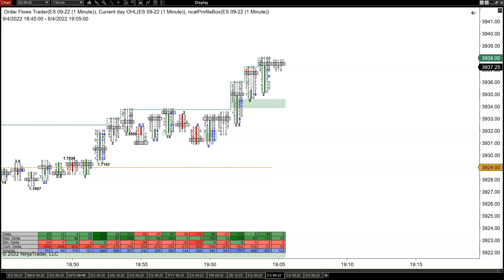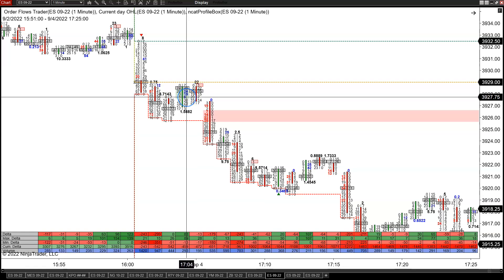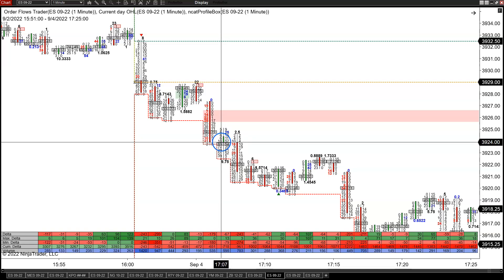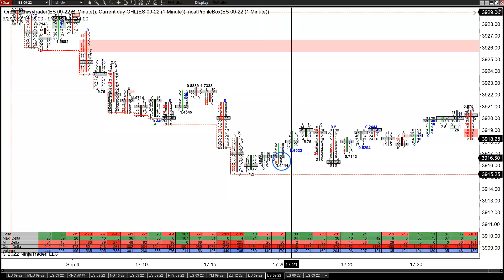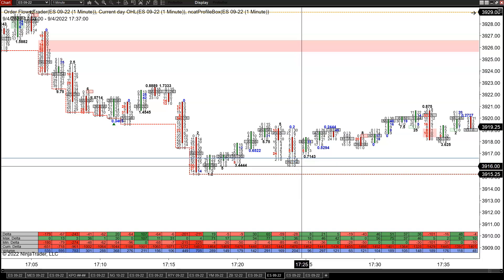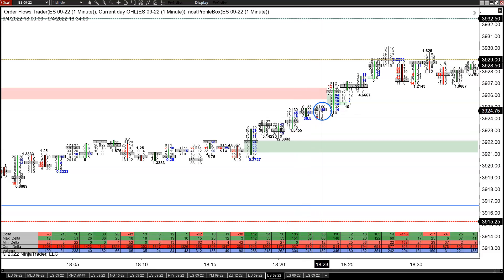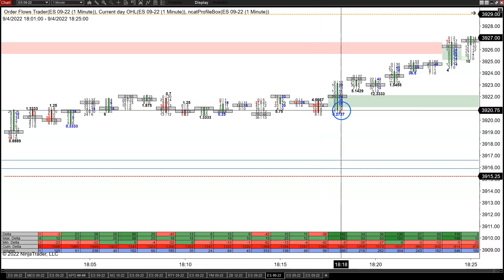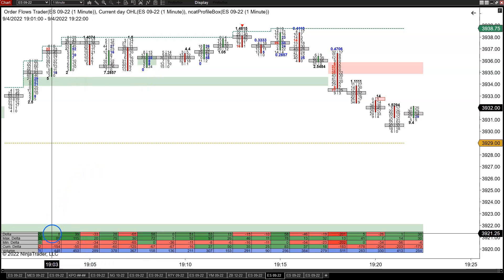Market Imbalances In The Order Flow How To Analyze Order Flow Strategies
Order flow imbalances. Why do they matter?
When an order flow imbalance occurs it is the result of aggressive trading in the market which will have an effect on the near term market direction. So pay attention to the imbalances when they take place and more importantly put them in context of the market.